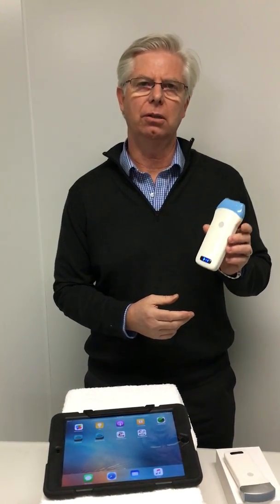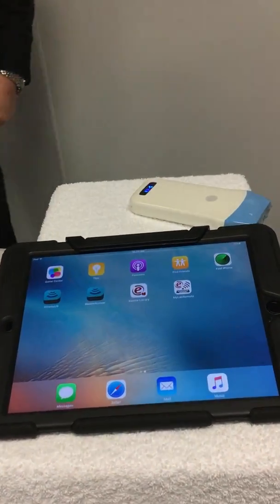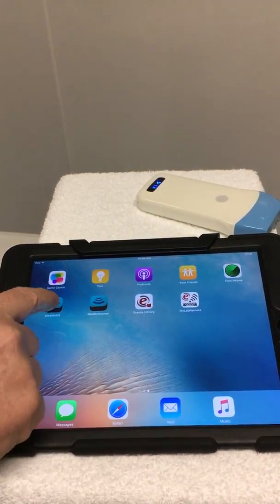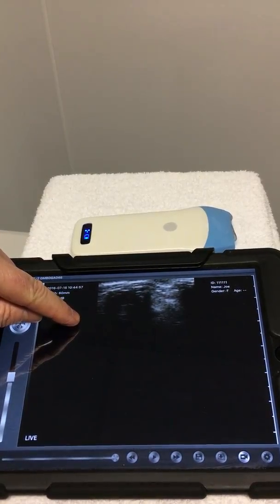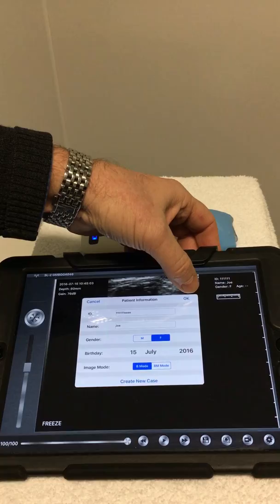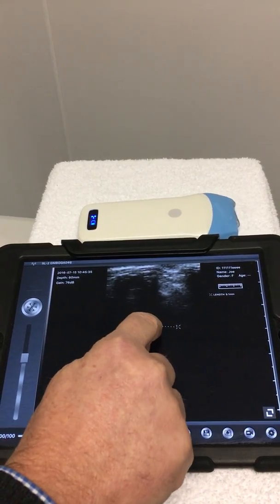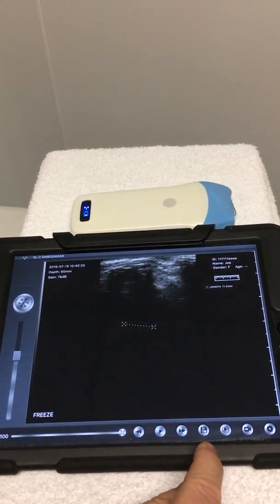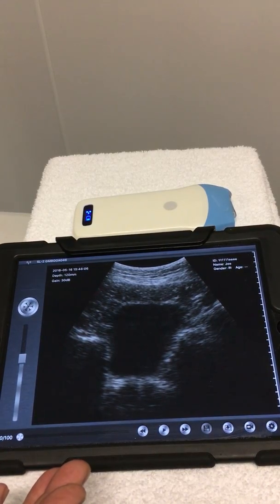Wireless Ultrasound Scanner for iPhone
How to use the wireless ultrasound on your iPhone/iPad